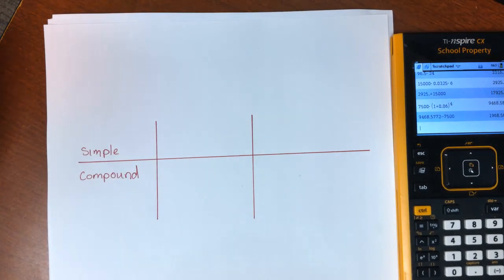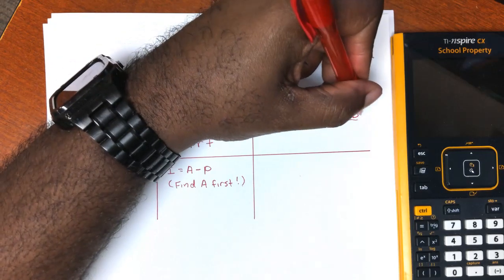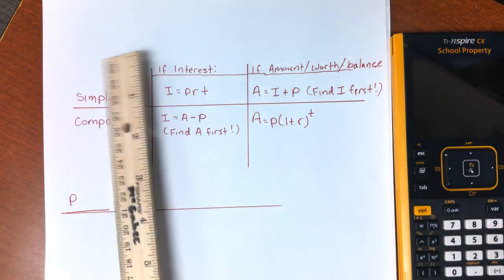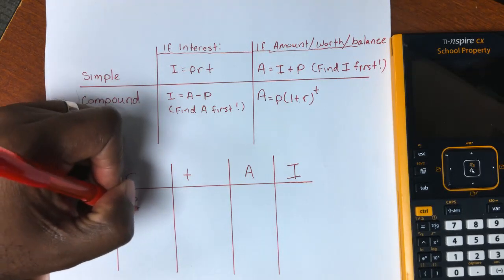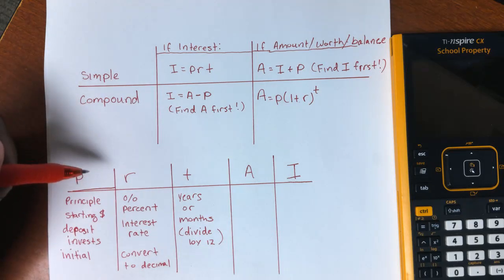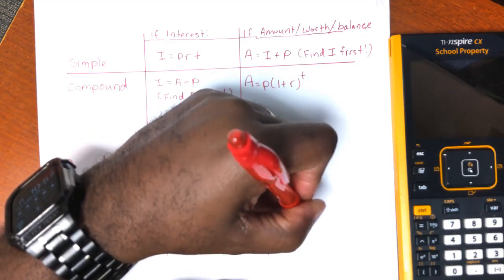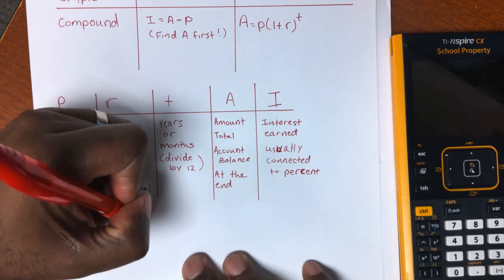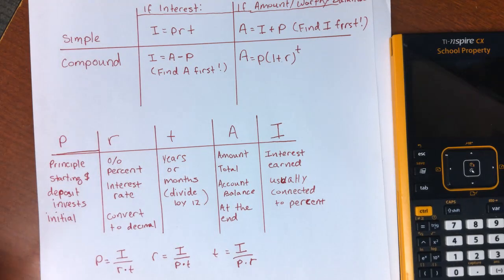Explanation of Interest Formulas (Simple & Compound)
This video Explains the the scenarios and when to use the correct formula